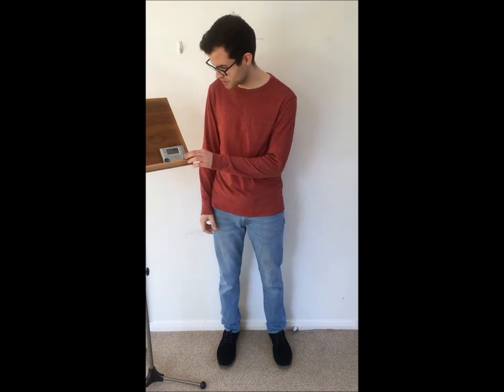Breathing Exercise #2 - LGMS Woodwind Resources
Jernej Albreht from Lammas Green Music demonstrates simple patterns of accent breathing method.